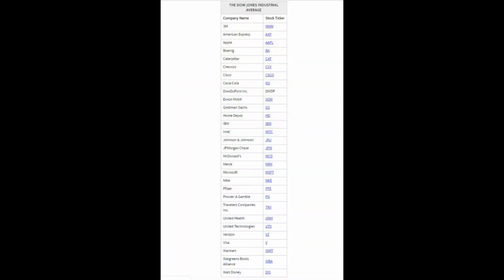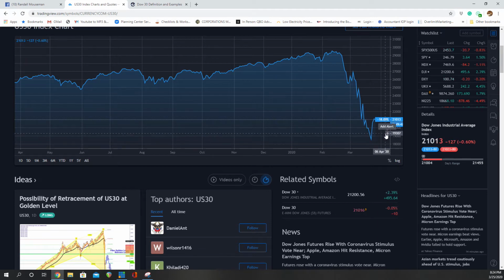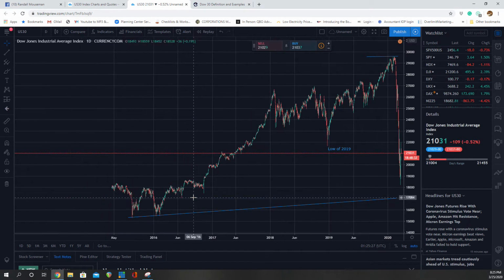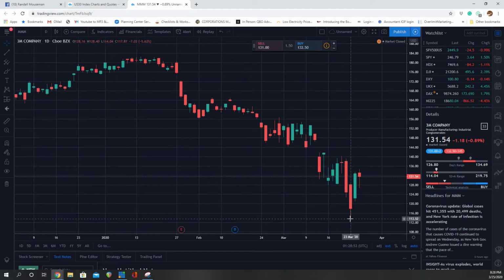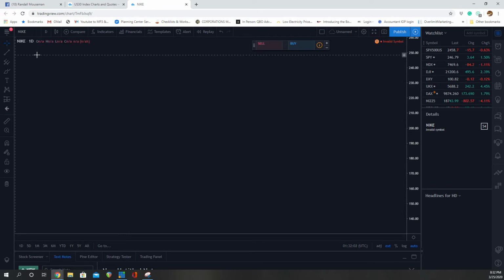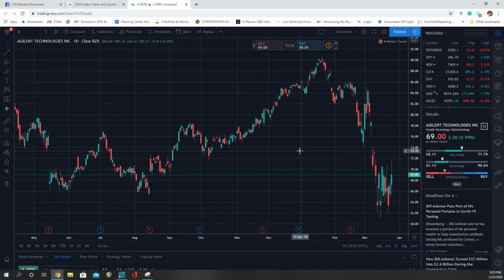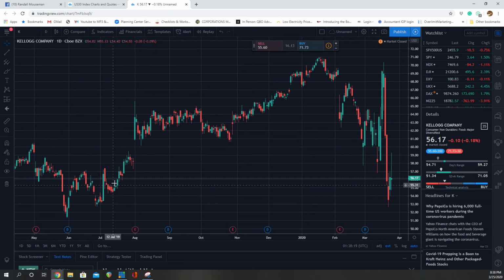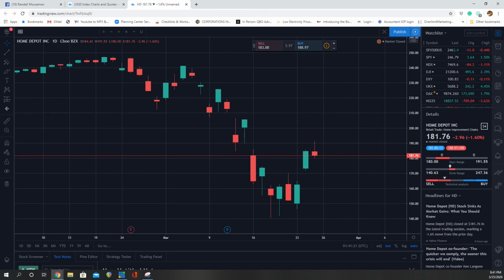capture 25 March 2020 08 18 35 PM